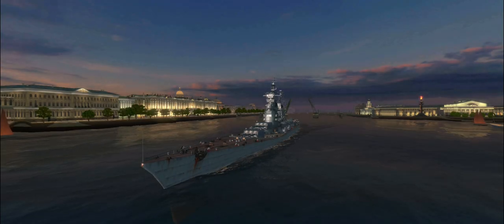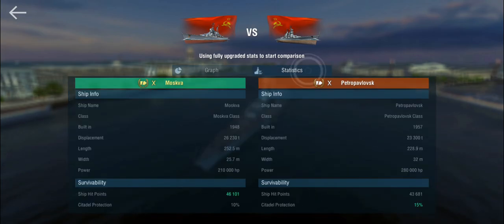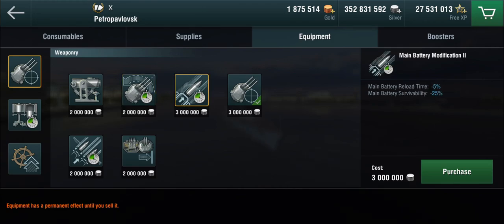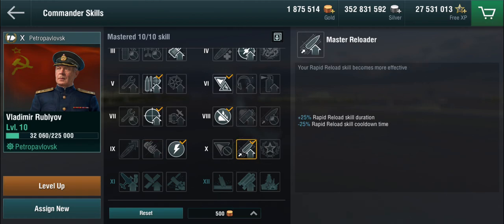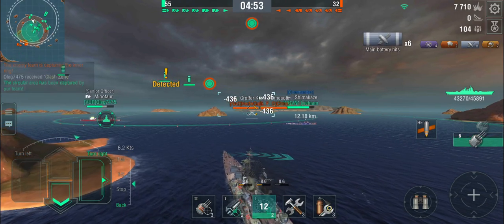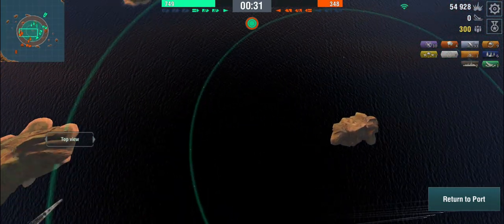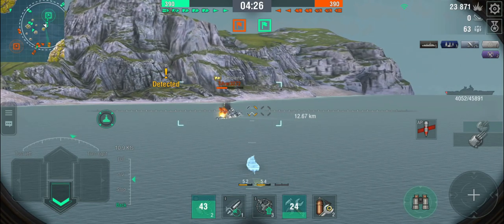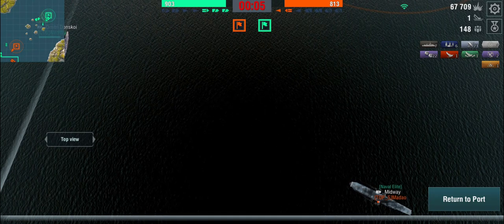World of Warships Blitz - Soviet battlecruiser "Petropavlovsk" review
At the top of the new Soviet cruiser line, we find the Petropav... Petropva... the Petro, technically a Stalingrad-class battlecruiser, that appears to have found some additional armour plating along the way, but kinda forgotten how to reload the guns.

00:00 Intro
00:38 History
03:21 Stats / Comparisons
08:02 Elite Bonus
08:45 Modules
11:53 Captain Skills
13:36 Camo
14:44 Chain / Epicentre
23:02 Encounter / Base Capture
30:44 Conclusion